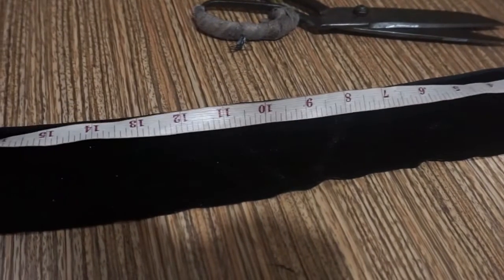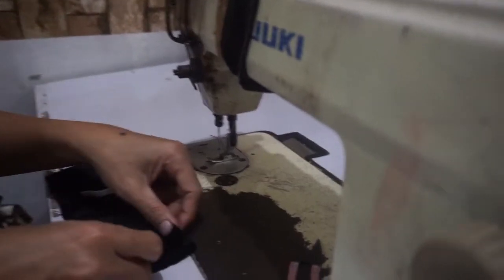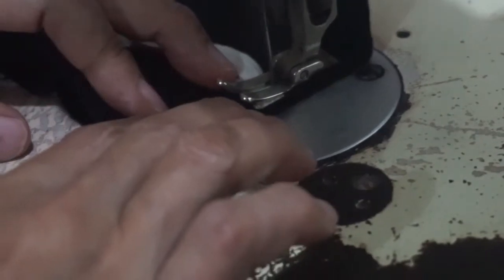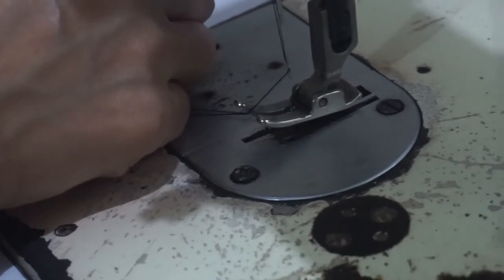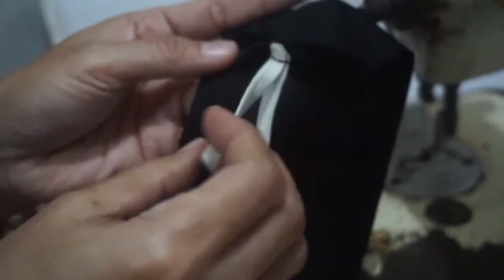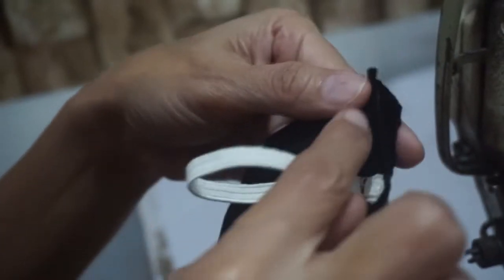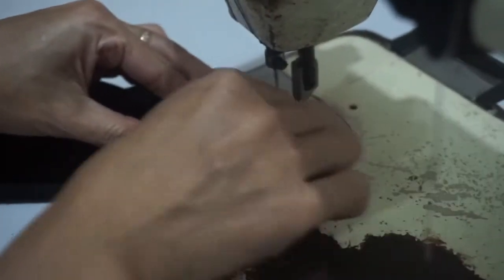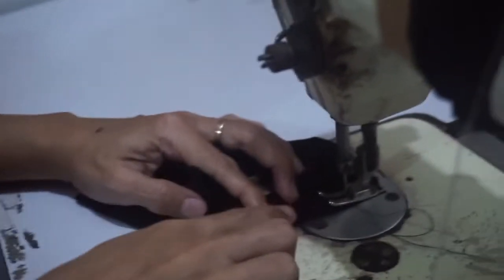Paano ang Magtahi ng Scrunchy nang mabilisan? | DIY Scrunchies | aiOme TV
Thanks to my good friend Jing for sharing her sewing talent by letting me do the vlogs as support to me and my channel.

We accept bulk orders of SCRUNCHIES.:-)
AGYAMANAK UNAY ti pagnagbuyayo.

GEARs:
Camera: Sony a5100
Software: Adobe Premiere Pro